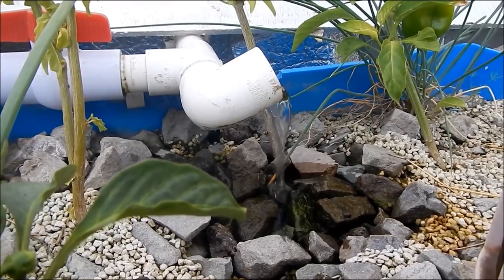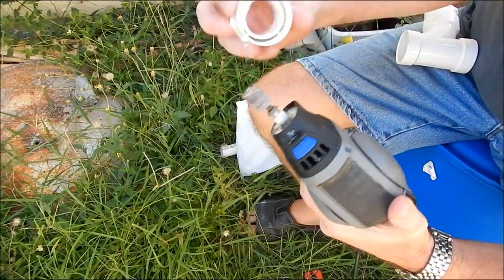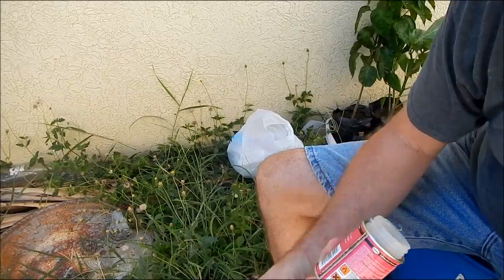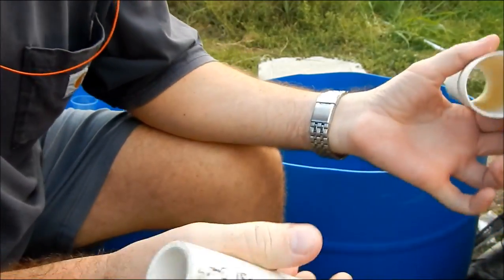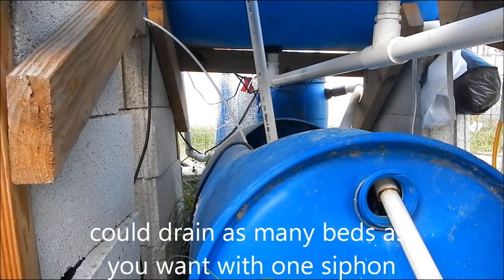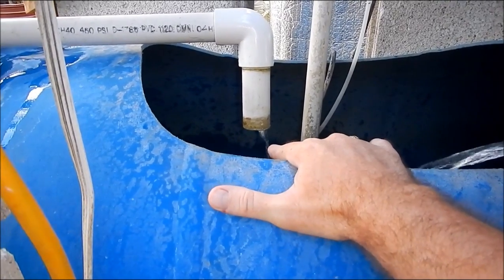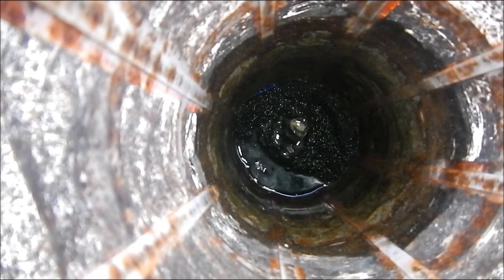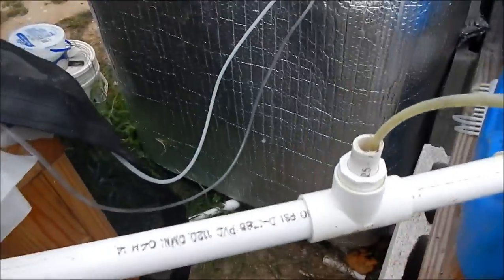Aquaponics update: Never fail bell siphon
The new never fail bell siphon is up and running. I have put this together to help everyone learn how to build their own never fail bell siphon.This one works on very low flows even though it has a large diameter stand pipe. Must watch all of the video to see the final most important final step.